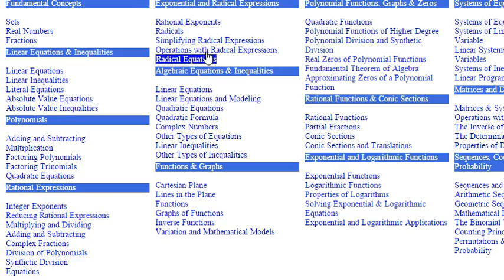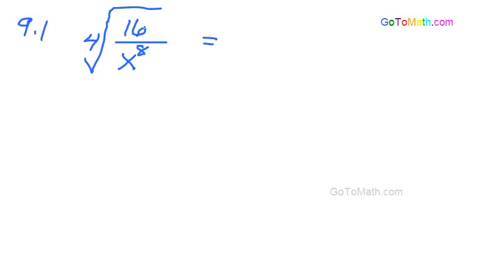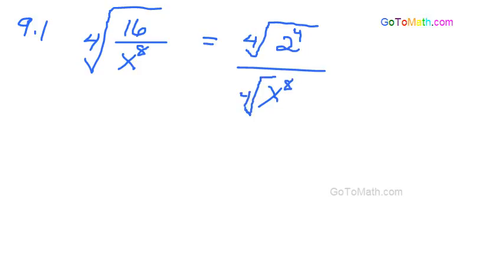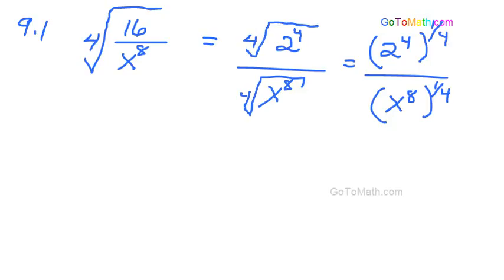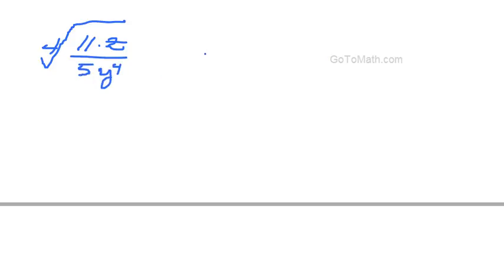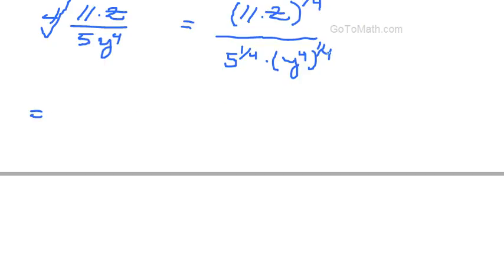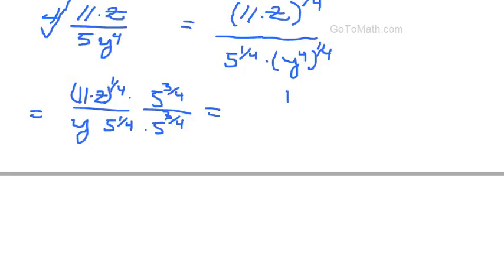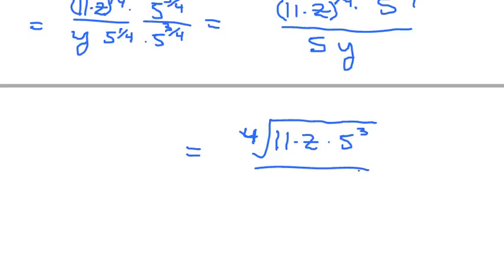Algebra Simplifying Radical Expressions b9p1